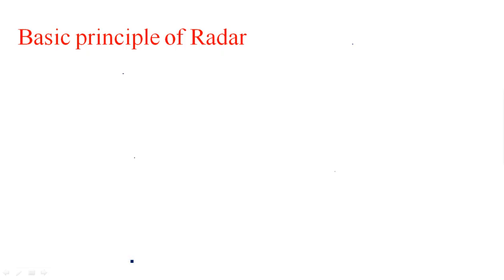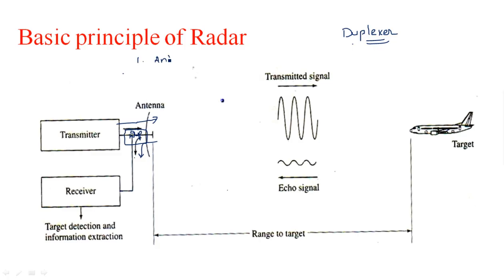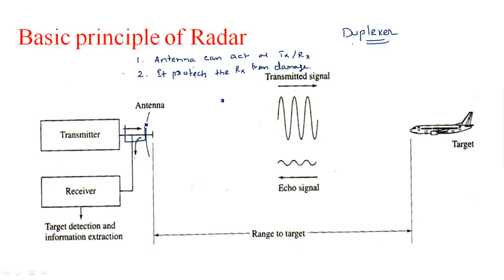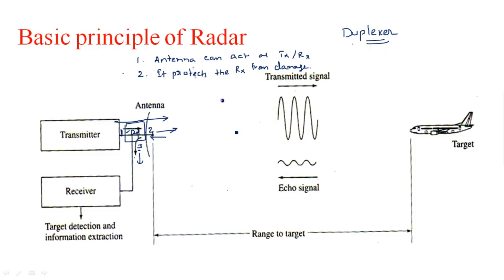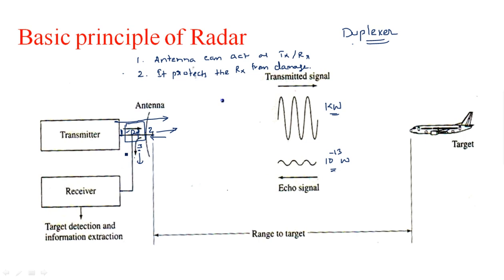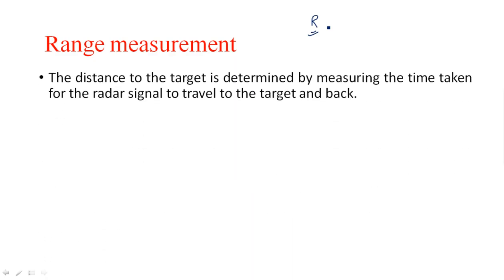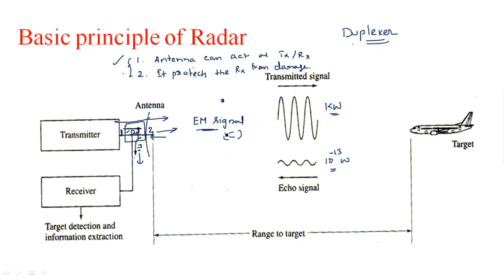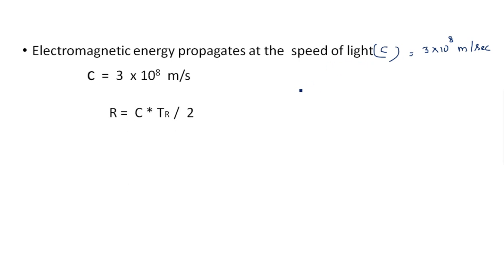Range measurement | Radar Systems | Lec-02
Radar systems
Range measurement